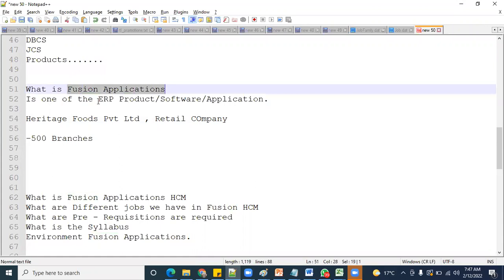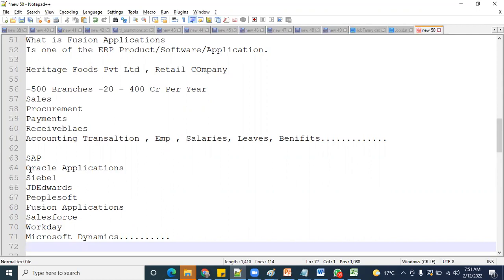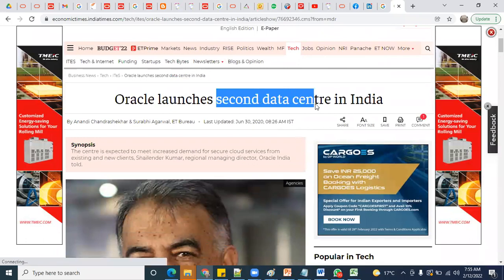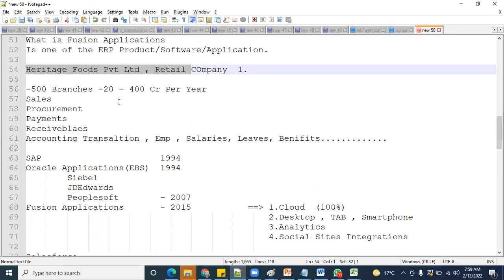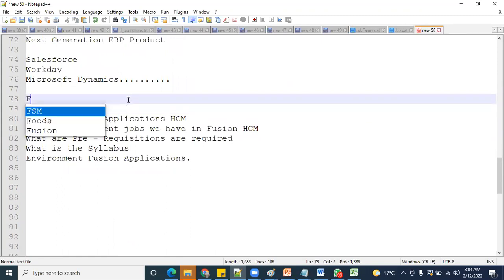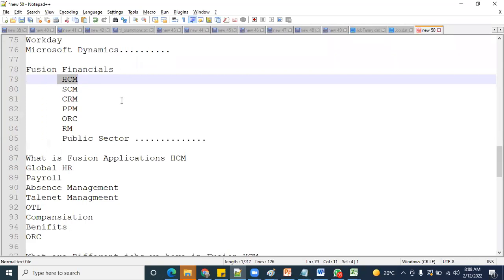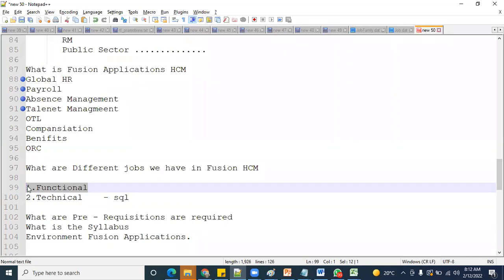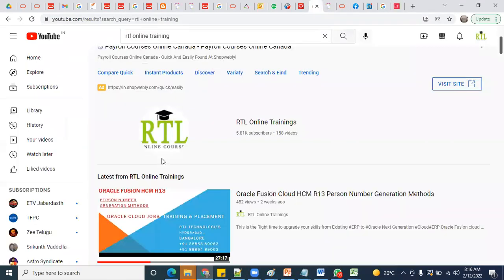Oracle Fusion Cloud R13 Latest Version HCM Demo 2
100% Oracle Job Guarantee
Oracle Fusion Cloud HCM Training & Placement
Please Contact our Admin regarding Placement process
Course : Oracle Cloud Fusion HCM